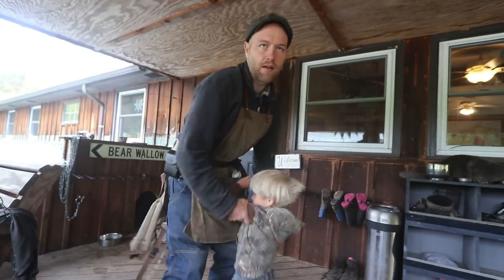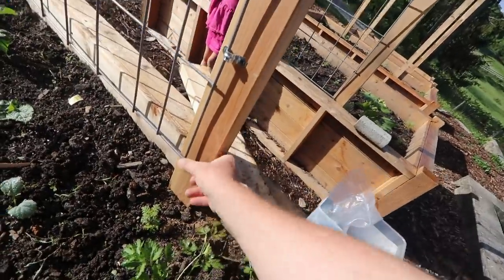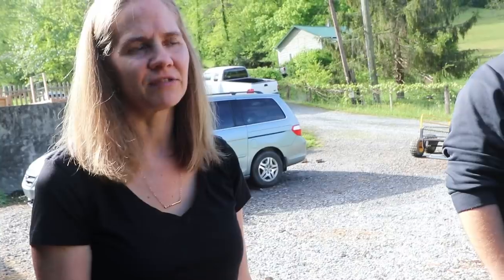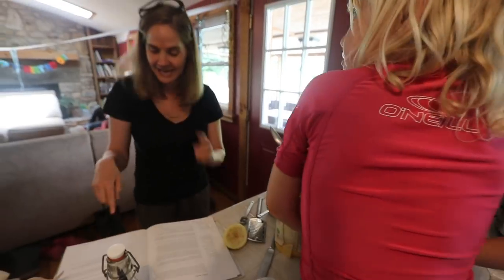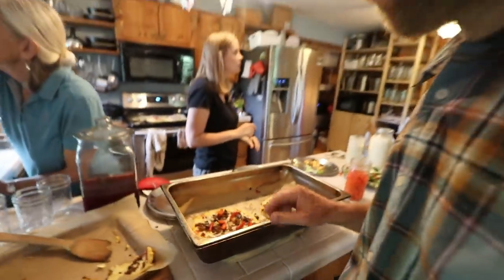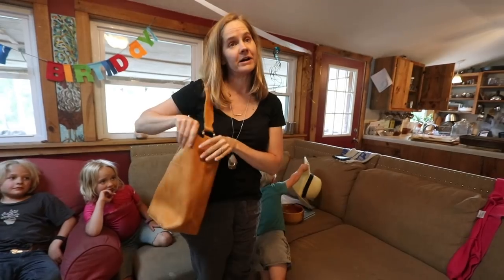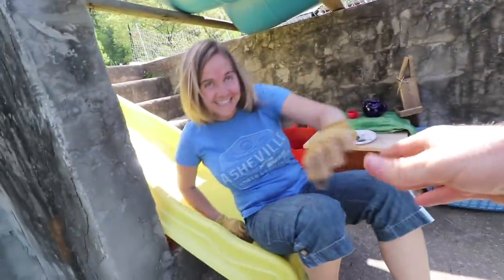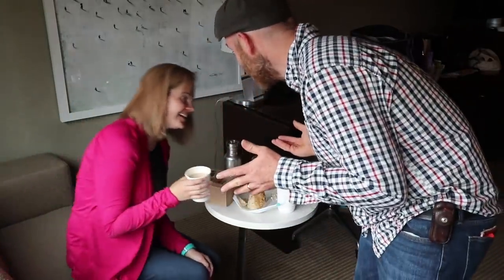My 40 Year old Wife Did the Impossible, and I Lose It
Celebrating my wife’s 40 year old birthday and astonishing victory of chronic illness. She’s an inspiration to me 24/7. I see the good, bad and ugly, yet her goodness prevails. This is our celebration of “the Beautiful One’s” meaningful Birthday.